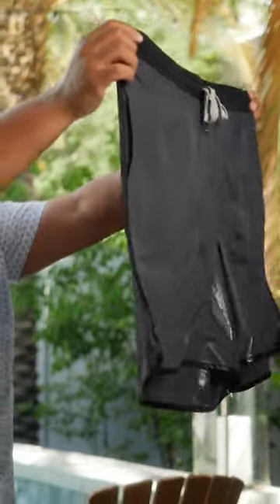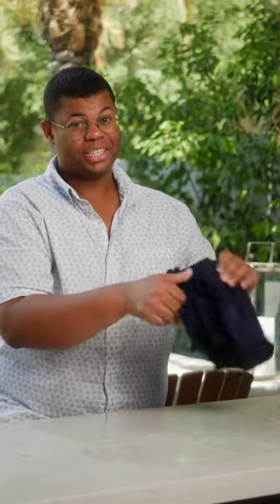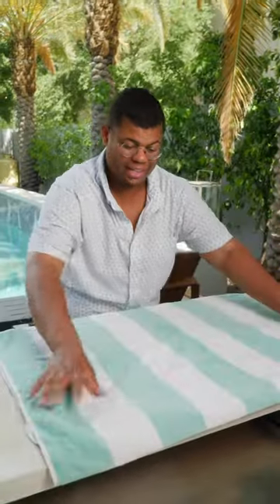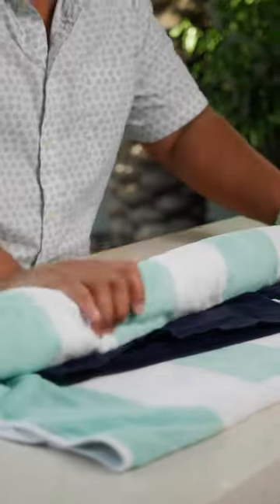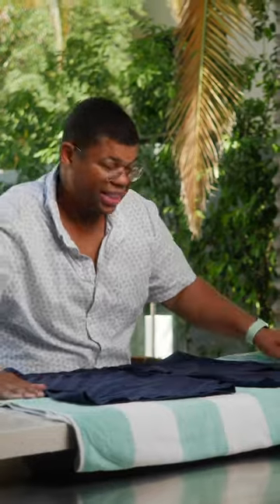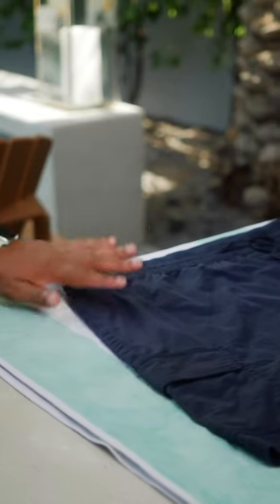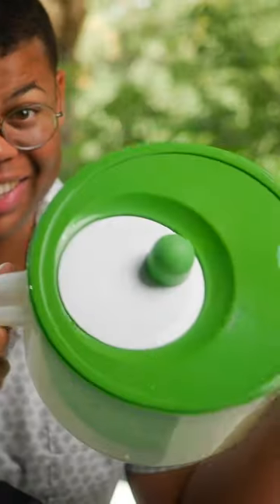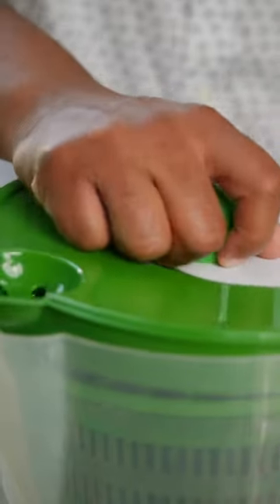How to quickly dry your swimsuit 🩱🩳